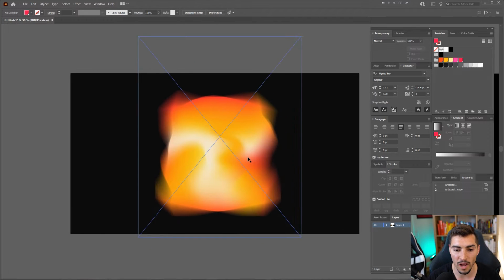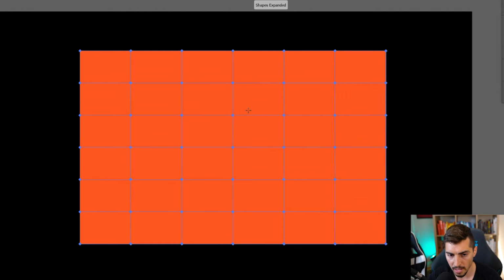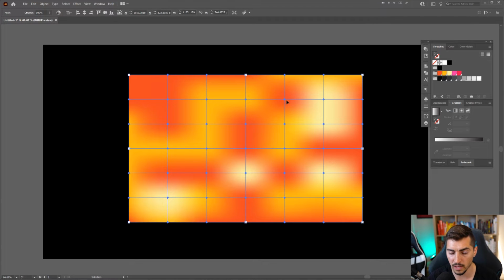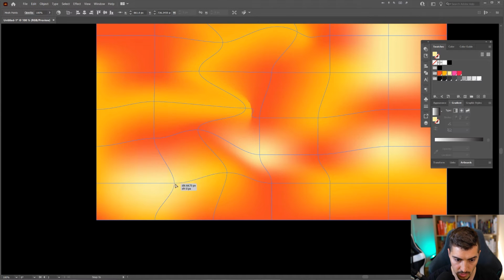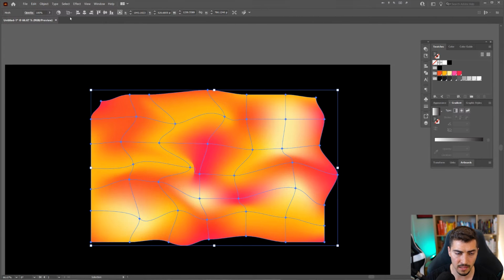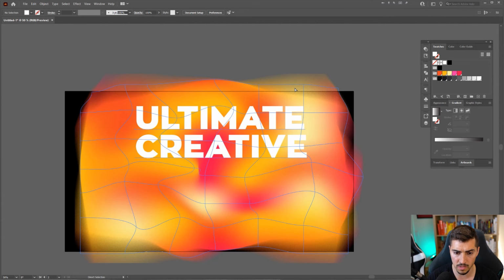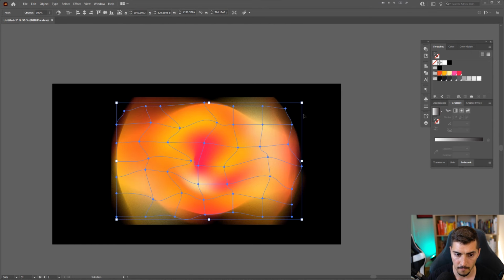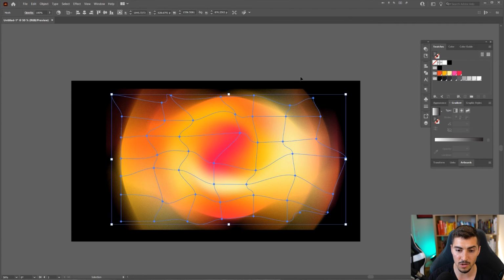Dynamic GRADIENTS for cool designs - IIlustrator tutorial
Learn how to create amazing gradients with the GRADIENT MESH tool. Make cool gradients that have a nice effect for UI design or illustrations.